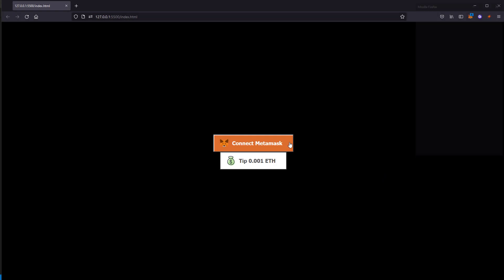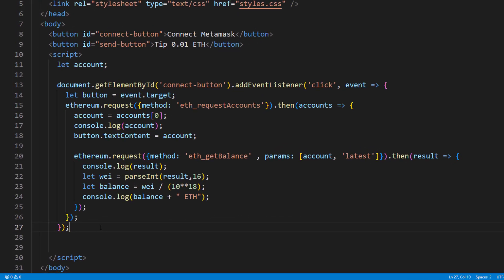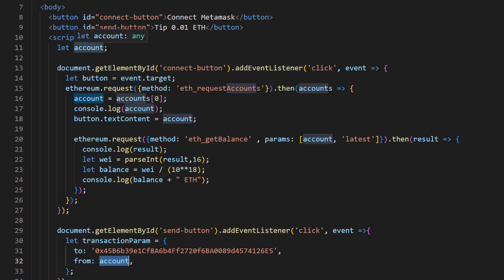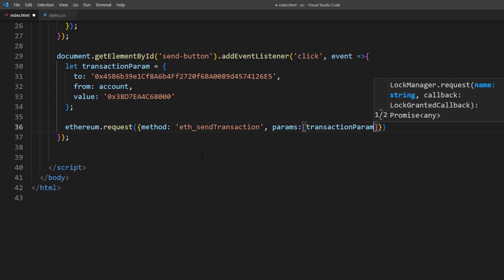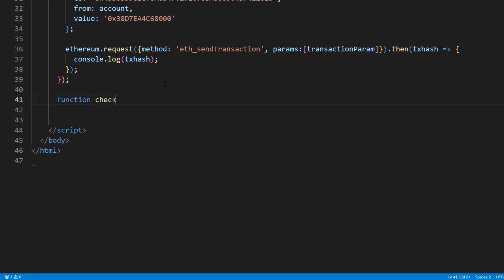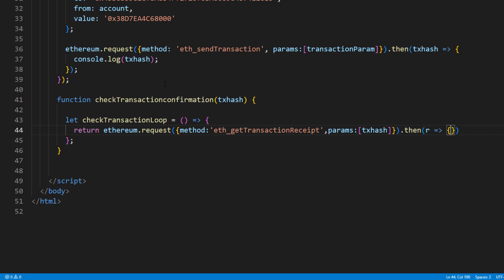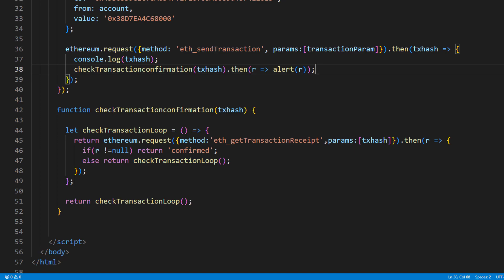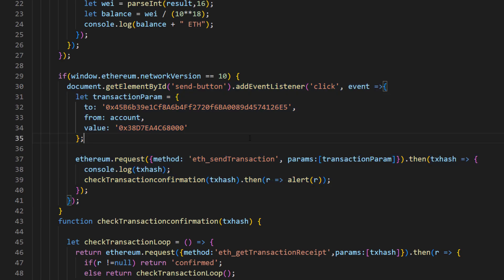Metamask Javascript API Tutorial Send Transaction Button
How to send token transaction with Metamask JavaScript API. Adding send token button on website and request Metamask transaction signing.

Studio Equipment
Audio Interface